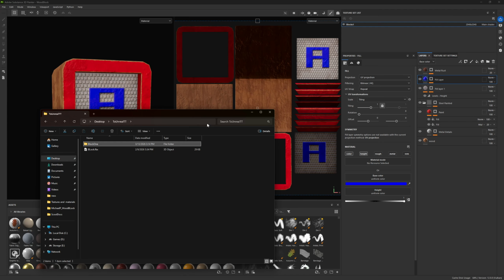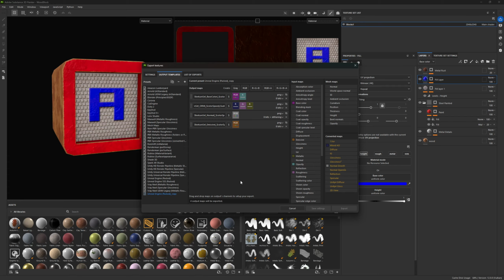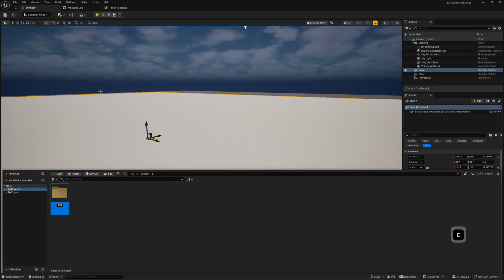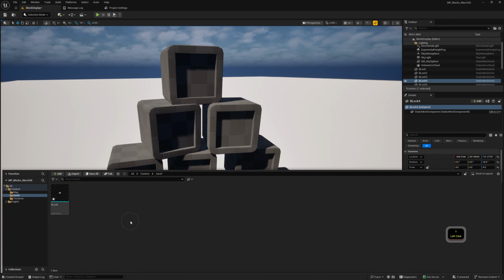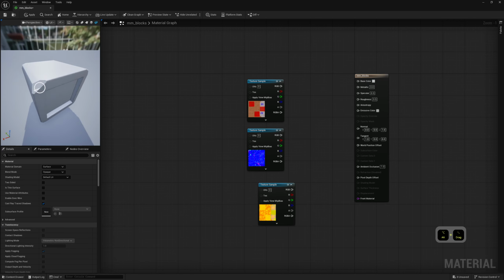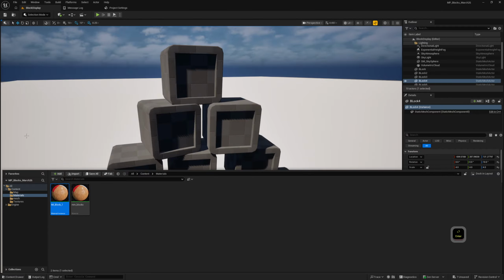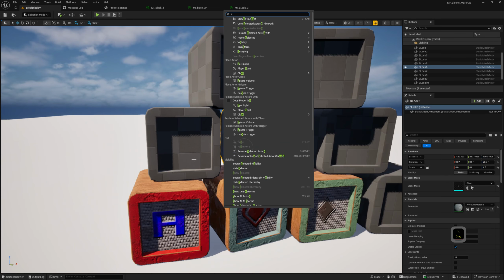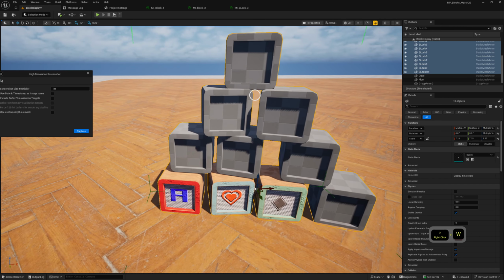Substance 3D Painter Toy Block Tutorial Part 3 | Export Textures & Final Result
Welcome to Part 3 of the Substance 3D Painter Toy Block tutorial series.

In this final lesson we complete the project by exporting the textures and reviewing the final result of the toy block model. You will learn how to export texture maps for use in game engines and other 3D software.

This tutorial series is designed to introduce beginners to professional texture workflows used in modern game development pipelines.

This tutorial follows the workflow and lessons found in the textbook:

Realistic Asset Creation with Adobe Substance 3D
by Zeeshan Jawed Shah

The book provides a deeper look at professional game asset texturing techniques and serves as a great companion resource for students learning Substance Painter.